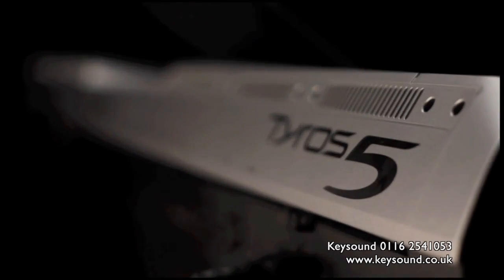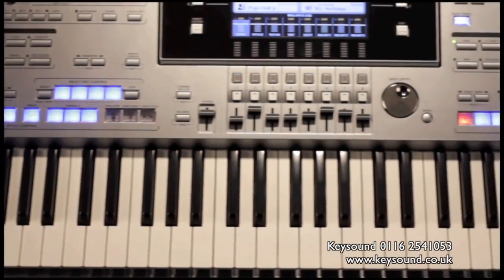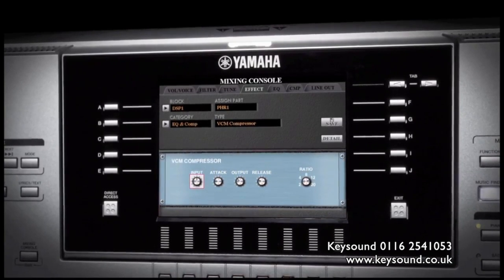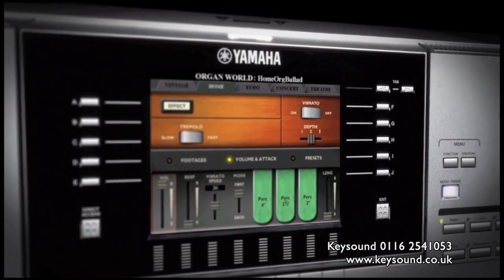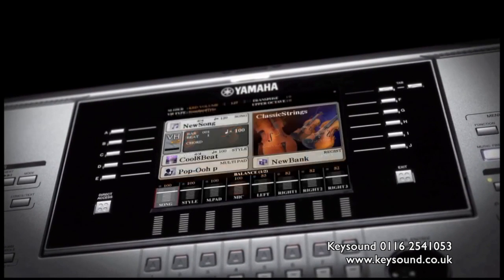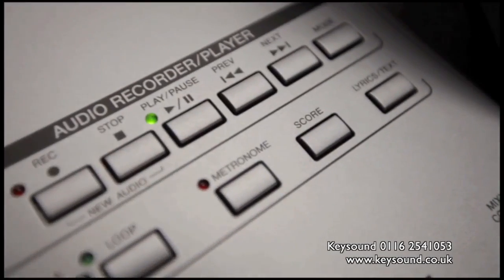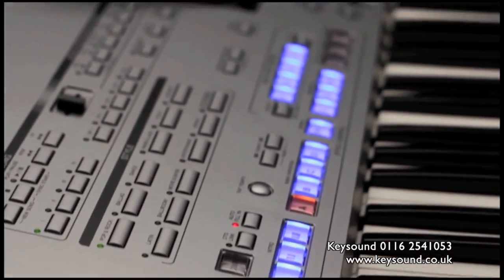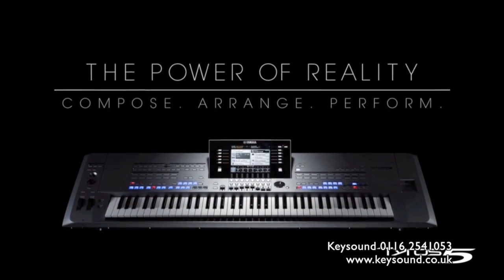Yamaha Tyros 5 Demo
to find out about the Yamaha Tyros 5 Arranger Workstation/ keyboard, or for more information on the exciting range of Yamaha keyboards, contact Keysound on 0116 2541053, the number one piano and keyboard expert music shop in Leicester, the heart of the midlands. Free expert help and advice
In the mean time enjoy this great demonstration of the Yamaha Tyros 5 Keyboard.